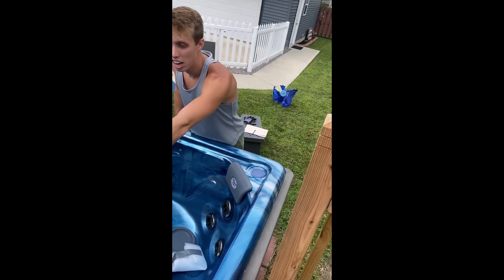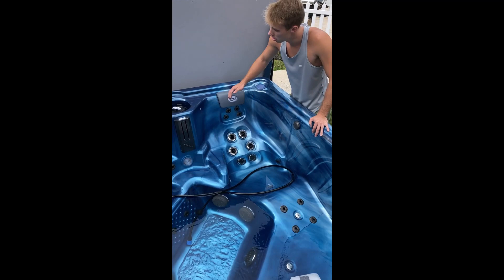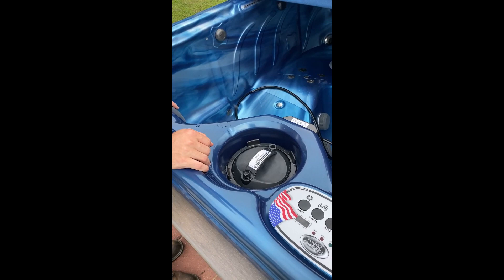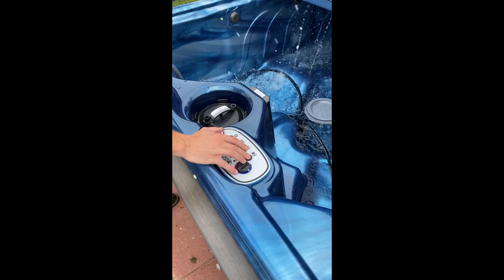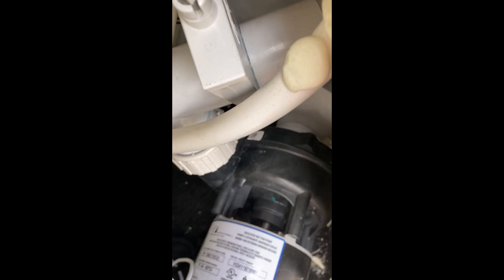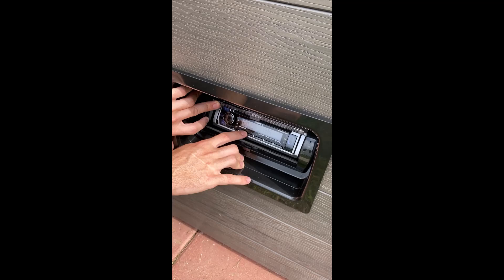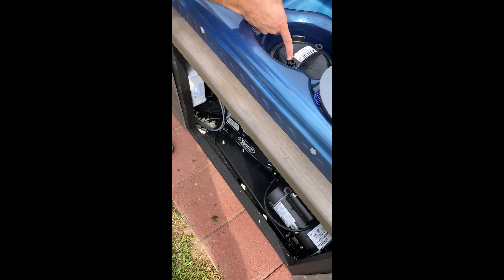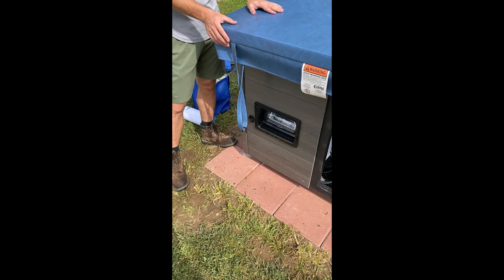Royal Spa Hot Tub Set up Introduction